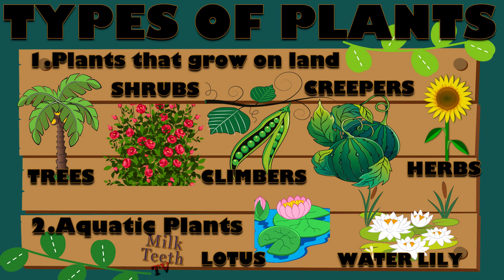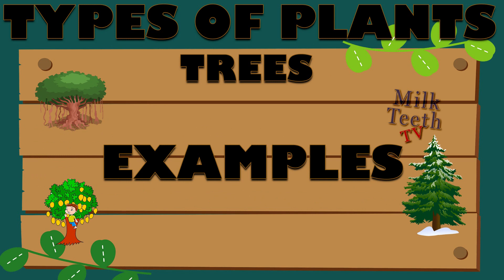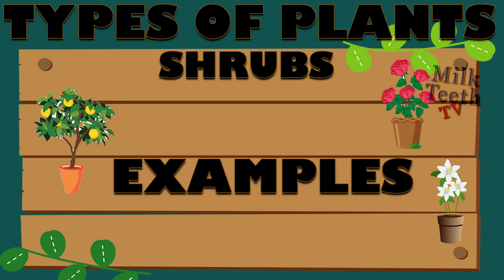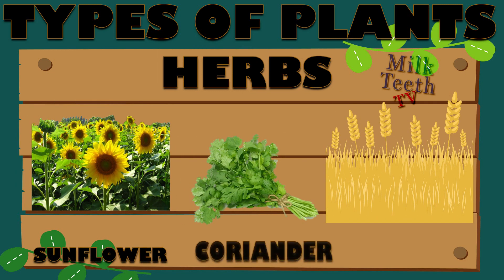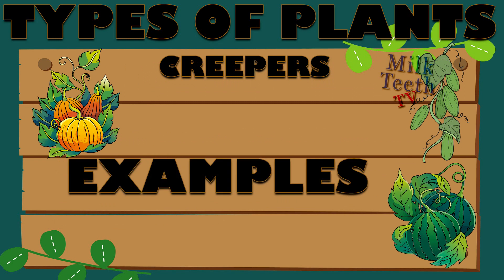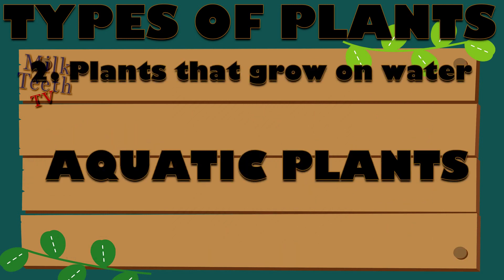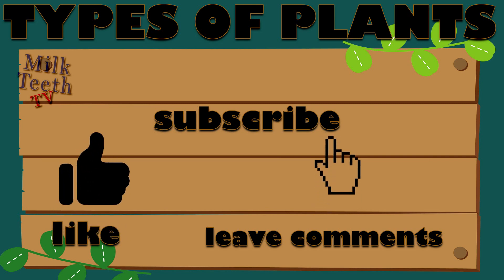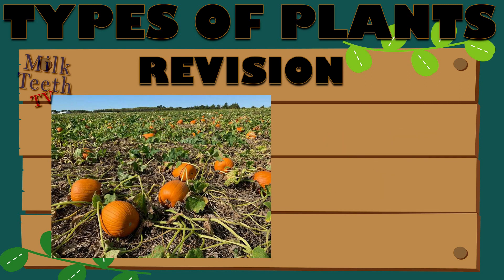Types of Plants Around us Tree Shrub Herb Climber Creeper Aquatic Plants details & Quiz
We see a huge variety of plants all around us. Among which few are terrestrial and aquatic plants. Despite this fact, they all have the same parts and the same functions; they appear unique with different types of roots, stem, leaves, flowers, fruits, seeds etc. Therefore, the classification of plants is mainly based on several factors, and it can be further classified based on their height, tenderness of stem, branches and their life cycle.

What is Growth Habit?
In horticulture, the term growth habits refer to the plant’s growth and its development or change in the plant’s height, shape and the kind of growth it undergoes. There are genetic factors as well as environmental factors which play an important role in their growth habit.

For instance, interaction with various animals influences the way plants adapt to their environment. From an evolutionary perspective, growth habits have the function of ensuring the survival and adaptation of plants in various habitats, consequently increasing the chances of successfully passing on the genes to the next generation.

Classification Based on Growth Habits
If we consider plants, based on their height, some are too short while some are too tall to climb. Besides the height, stem thickness, delicacy also varies.

For example– Short plants have greenish, soft, and tender stems, while big and tall plants or trees have a thick, strong and woody stem which are hard to break.
Herbs
The herb is a short-sized plant with soft, green, delicate stem without the woody tissues. They complete their life cycle within one or two seasons. Generally, they have few branches or are branchless. These can be easily uprooted from the soil. Herbs contain enough nutritional benefits, including vitamins and minerals, to make it a part of a healthy balanced diet. Tomato, wheat, paddy, grass and bananas are a few examples of herbs.

Explore more: Herbs and their Benefits

Shrubs
Shrubs are medium-sized, woody plants taller than herbs and shorter than a tree. Their height usually ranges between 6m to 10m tall. Their features include bushy, hard, and woody stems with many branches. Although stems are hard, they are flexible but not fragile. The life-span of these plants usually depends on the species. Rose, jasmine lemon, tulsi, and henna are some of the common shrubs around us.

Explore more: Shrubs and their Uses

Trees
Trees are big and tall plants. They have very thick, woody and hard stems called the trunk. This single main stem or the trunk gives rise to many branches that bear leaves, flowers and fruits. Some trees are branchless like coconut tree; i.e., they have only one main stem which bears leaves, flowers, and fruits all by itself. The life-span of the trees are very large. i.e., for several years. Banyan, mango, neem, cashew, teak, oak are some examples of trees.

In addition to these three categories of plants, there are two more types which need some support to grow. They are specifically called climbers and creepers.

Climbers
Climbers are much more advanced than creepers. Climbers have a very thin, long and weak stem which cannot stand upright, but they can use external support to grow vertically and carry their weight. These types of plants use special structures called tendrils to climb. Few climbers plants names include pea plant, grapevine, sweet gourd, money plant, jasmine, runner beans, green peas, etc.

Creepers
Creepers, as the name suggests, are plants that creep on the ground. They have very fragile, long, thin stems that can neither stand erect nor support all its weight. Examples include watermelon, strawberry, pumpkin and sweet potatoes.

Aquatic plants
a plant that grows in water (such as the water lily, floating heart, or lattice plant) whether rooted in the mud (such as a lotus) or floating without anchorage (such as the water hyacinth).
Aquatic plants prevent erosion along shorelines, as well as supply oxygen to other plants and fish. A wide variety of wildlife feed on the seeds and nectar of flowering varieties, while providing a place for geese, ducks and other waterfowl to build their nests, according to the Virginia Department of Game and Inland Fisheries. Plants that live in the water also bring color and texture to the landscape in the wild and at home.